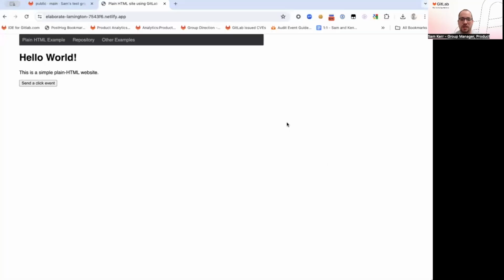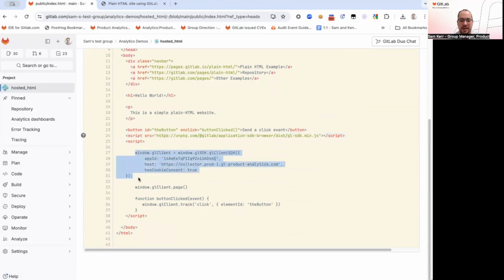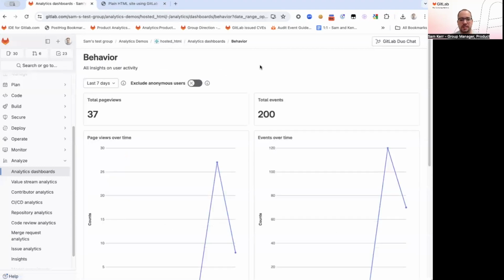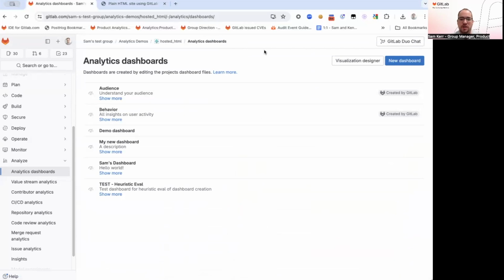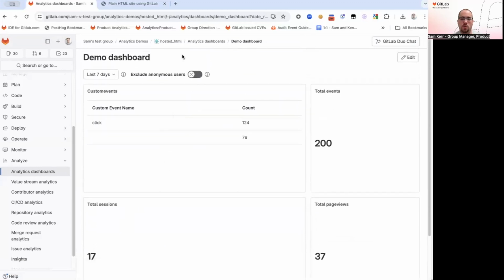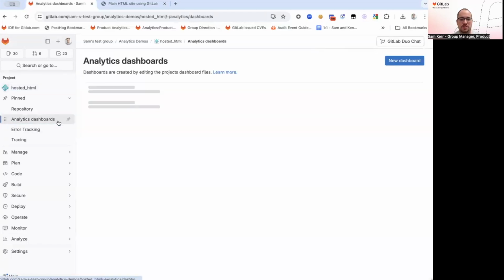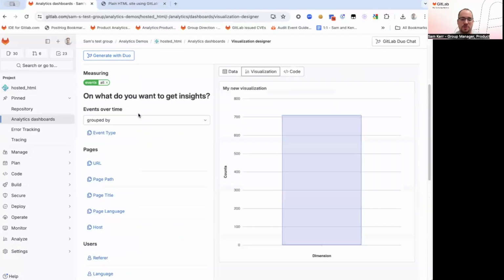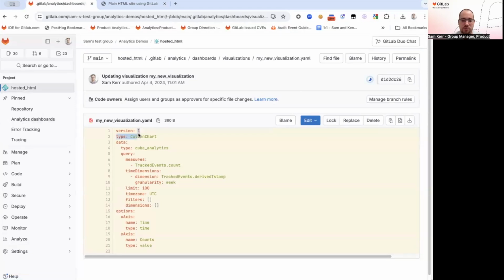Product Analytics release video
In this video, Sam Kerr describes Product Analytics that will be released in the upcoming version of GitLab and presents a demo of it.